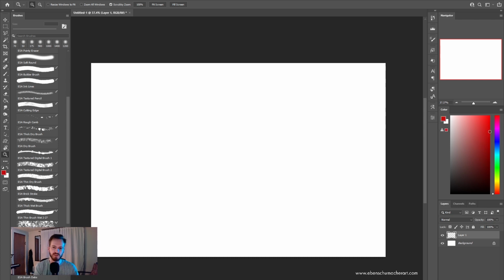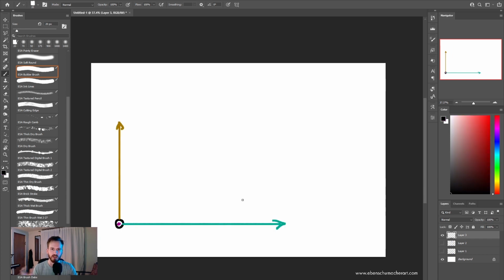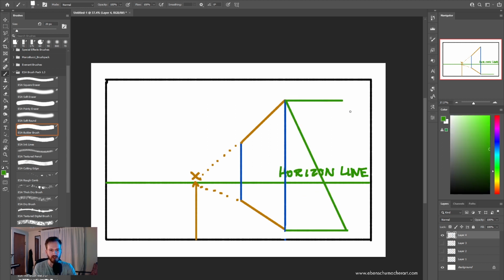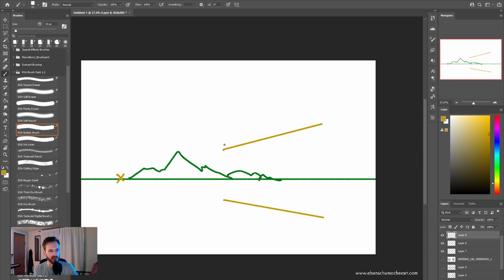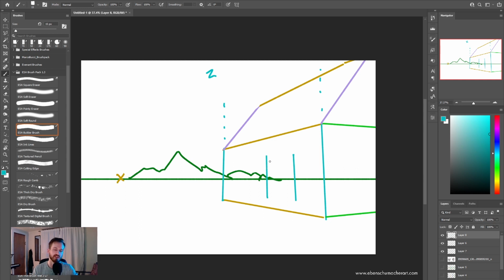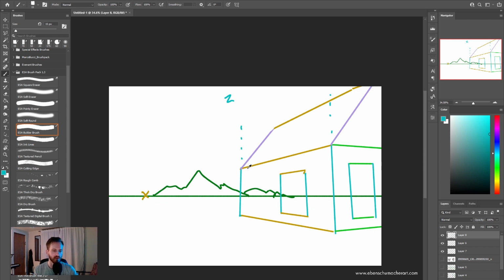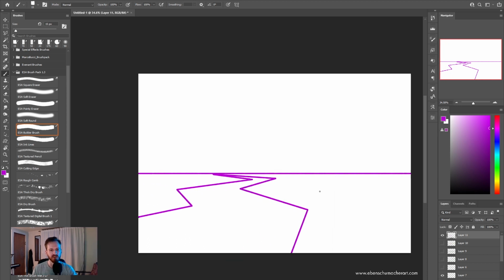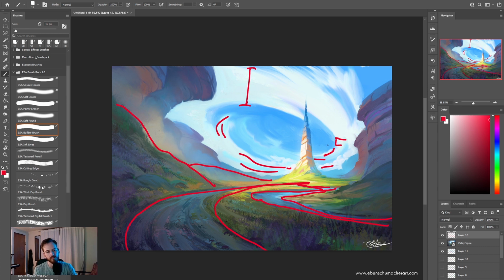What You Need to Know About Perspective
In this week's video, I'm going to walk you through the basics of understanding perspective and how this understanding will help you to create more realistic 3D spaces in your drawings and paintings.

00:00 Introduction
00:56 The 3 Dimensional Axis
2:34 Simple Cube
3:38 Perspective Viewpoints
5:05 One-Point Perspective Basics
9:00 Three-Point Perspective Basics
12:17 Applied Perspective Example
17:54 Using Multiple Vanishing Points
20:27 Perspective Shapes in a Landscape
23:24 Painting Example